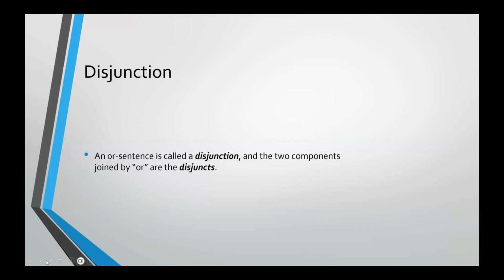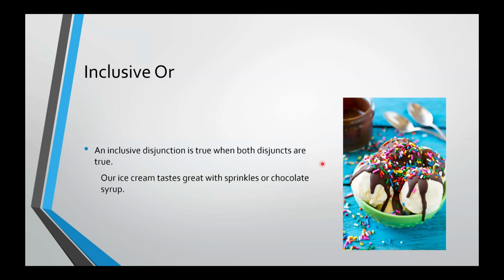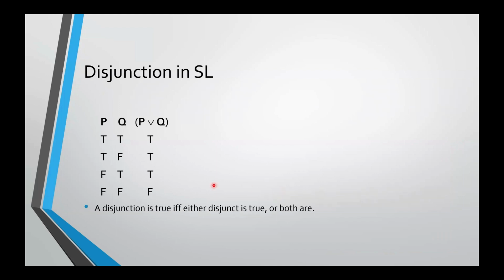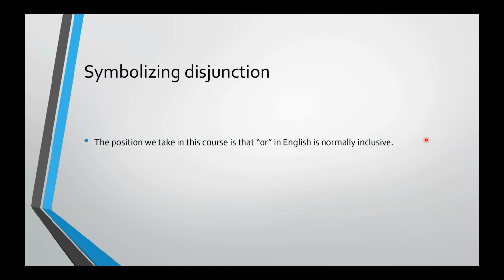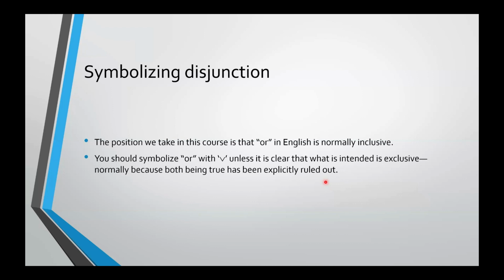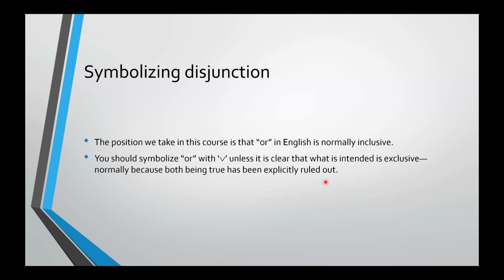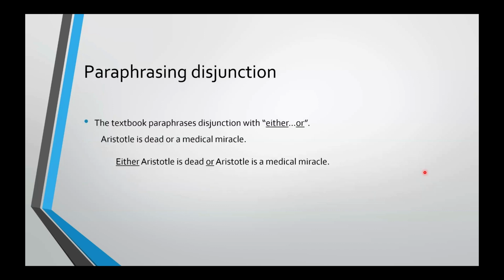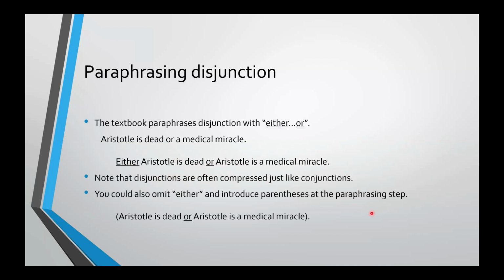Or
Disjunction (or), and its two flavours in natural language